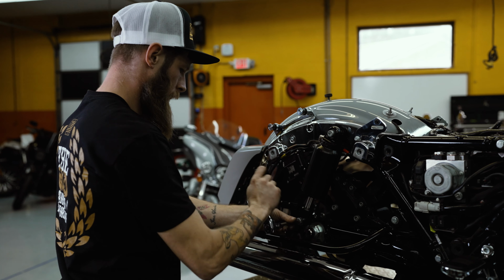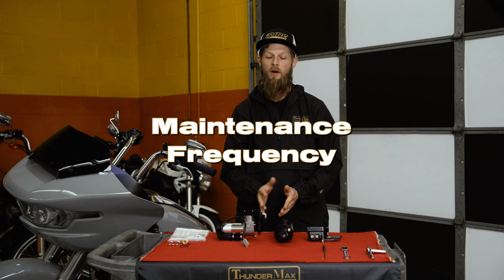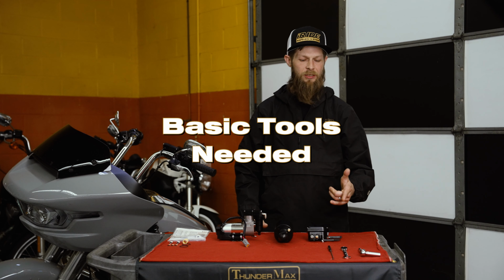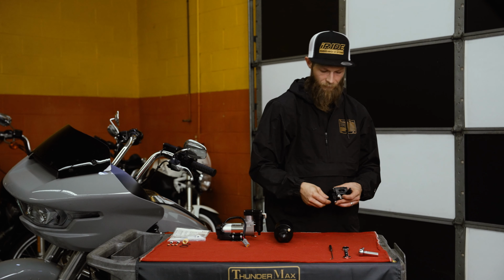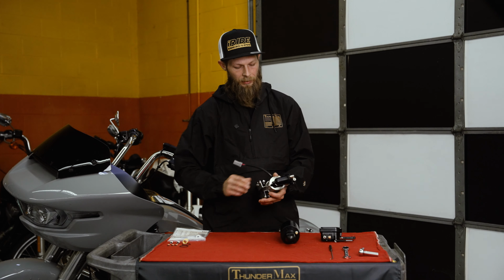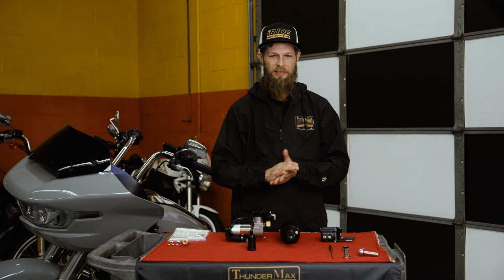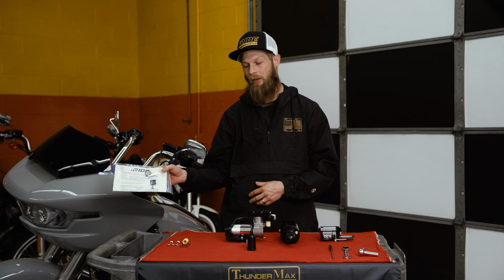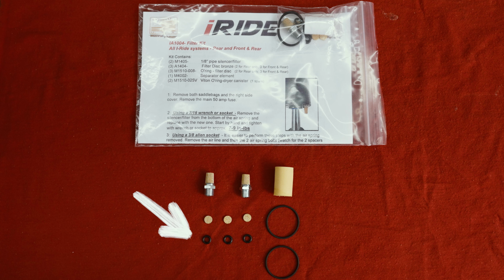iRIDE Maintenance - ThunderMax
Seth is walking you through iRIDE maintenance for your Harley Davidson motorcycle.  This includes frequency, the basic tools you need, filter locations, and what all is included in our filter kit!

Chapters:
0:00 Intro
0:10 iRide Maintenance info
0:30 Maintenance Frequency
1:01 Basic Tools Needed
1:13 Filter Locations & Maint Tips
3:22 Filter Kit Details
4:03 Outro